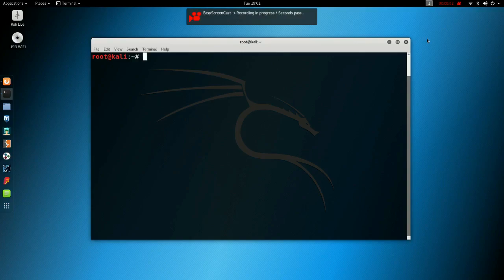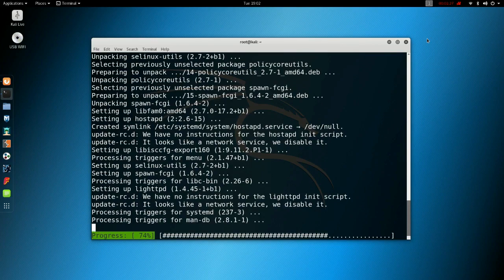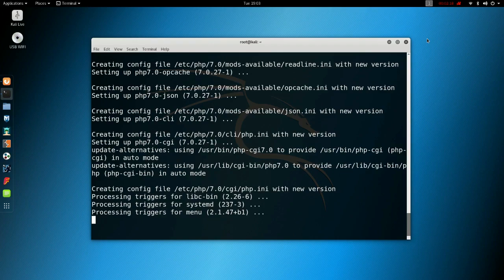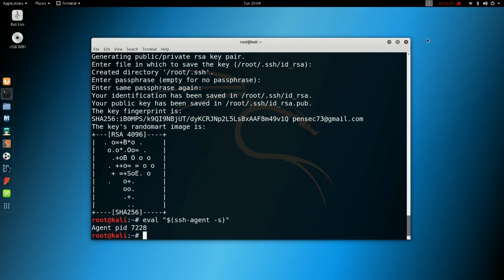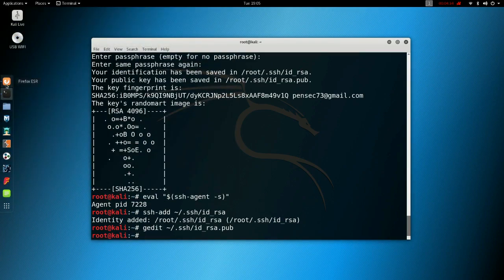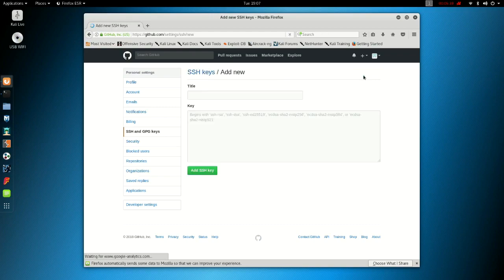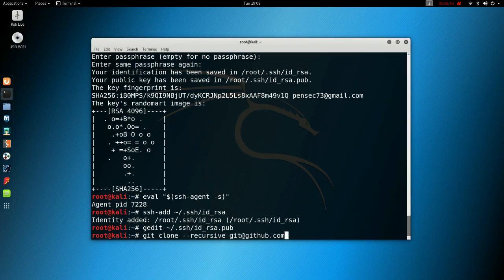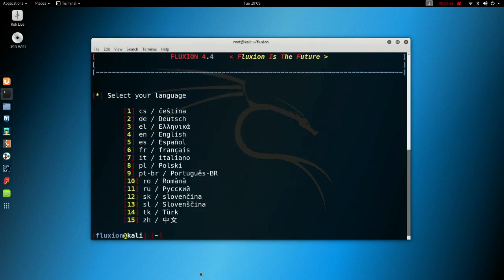Fluxion 4 - Installation ()WORKING 2018)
Here I show you how to install Fluxion 4, and how to avoid getting php-cgi, hostapd, etc.. errors.
I have installed from a fresh boot of Kali live, so that you can see I haven't added anything additional beforehand, and so that by following the steps you should have no issues in installing this tool.
This is effectivelly Part one of my Fluxion tutorial, as  I will upload another video showing how to use the tool effectively.
Thank you, and I hope it is helpful.